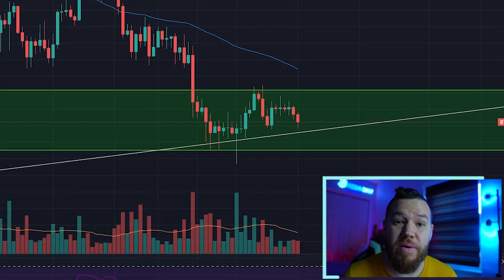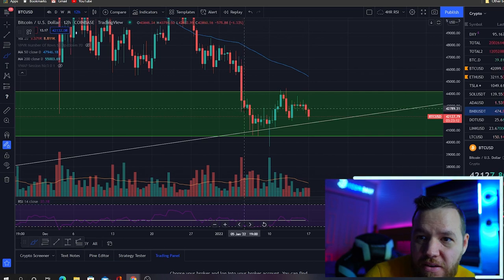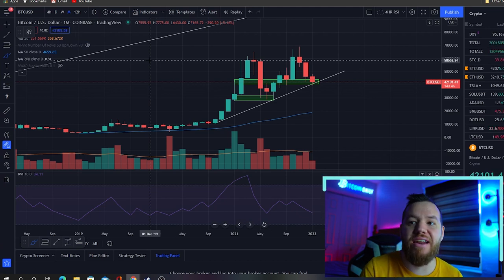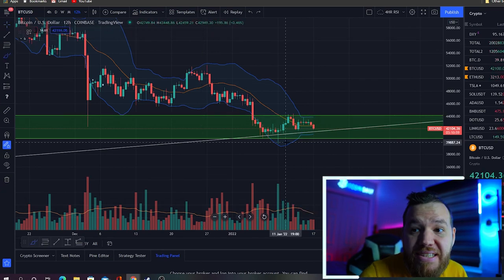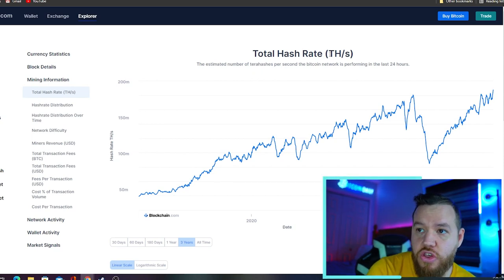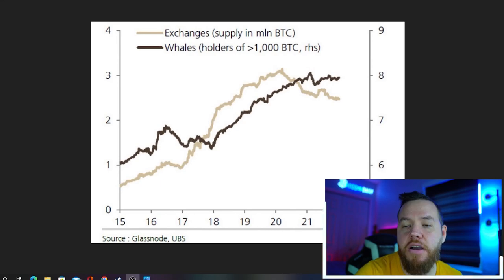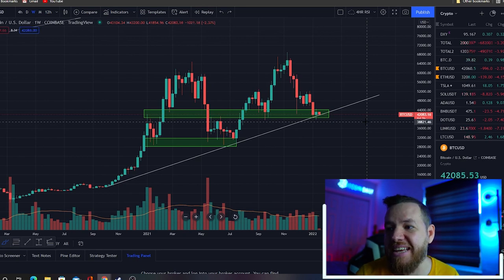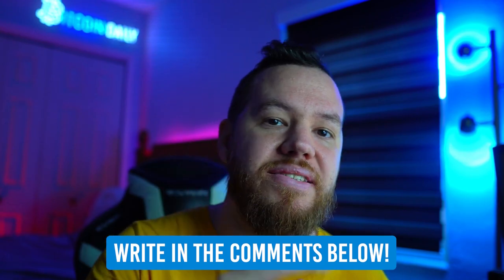Bitcoin Move Is Coming Soon... (Bitcoin Market Analysis)